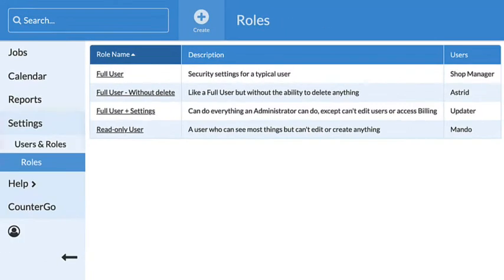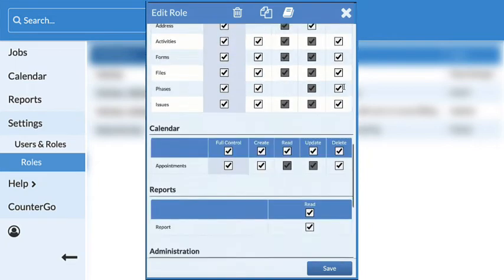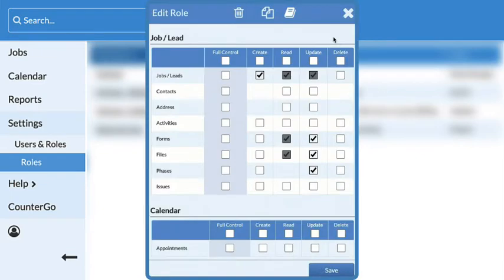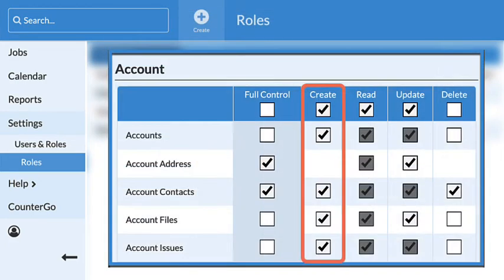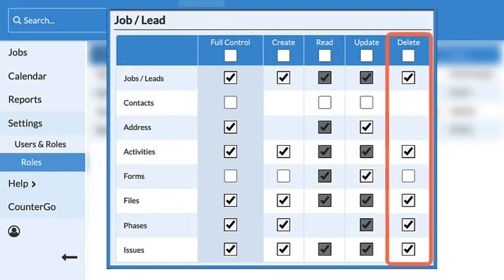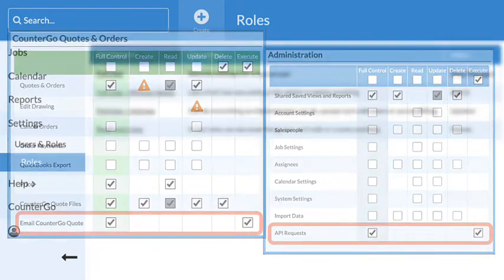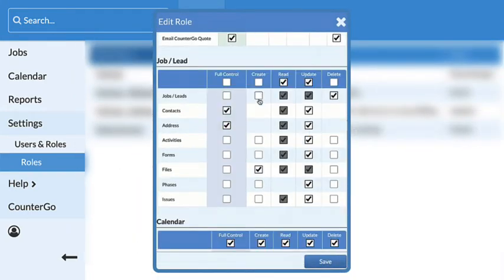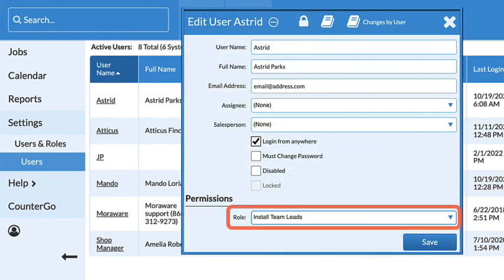Roles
Create, edit and duplicate Systemize Roles to assign access permissions to your Users. Learn terms and features related to Systemize Roles.

0:00 Introduction
0:15 What are Roles?
0:50 What is an Admin user?
1:20 Where to find Roles
1:29 Built-in Roles
1:38 Edit a Role
2:30 Permissions explained
3:33 Create A Role
3:45 Duplicate a Role
4:02 Change Log
4:20 Assign Roles